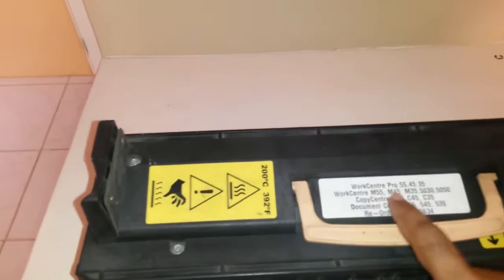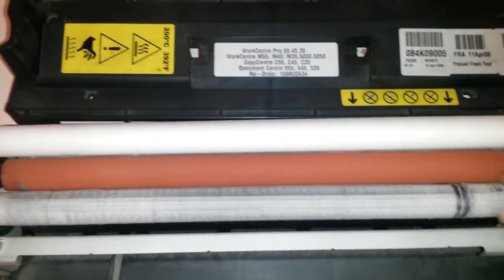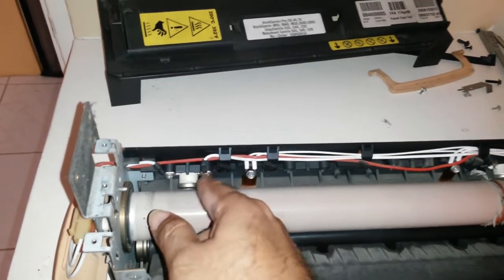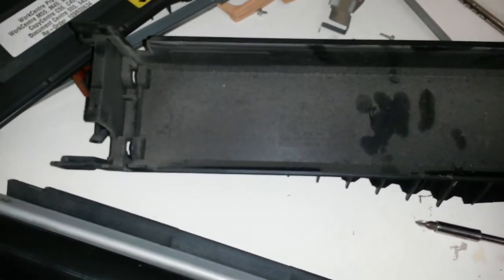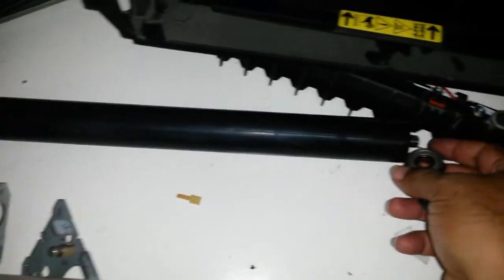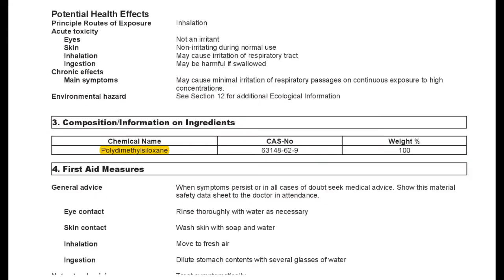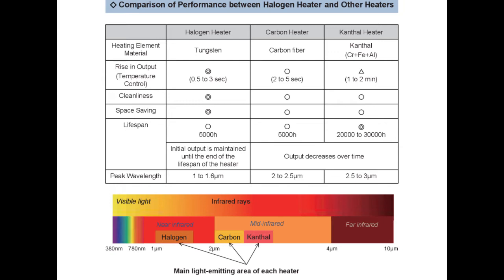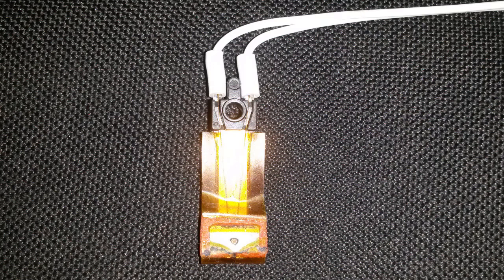102 Fuser Unit in the Xerox Photocopier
Teardown and an in depth look at the fuser unit and its components.